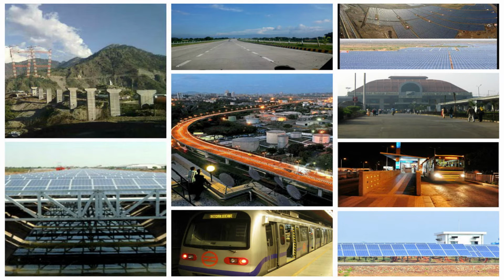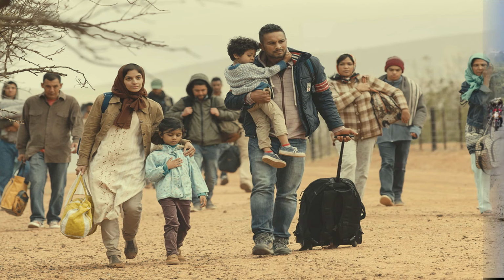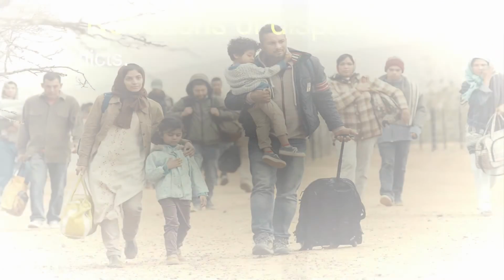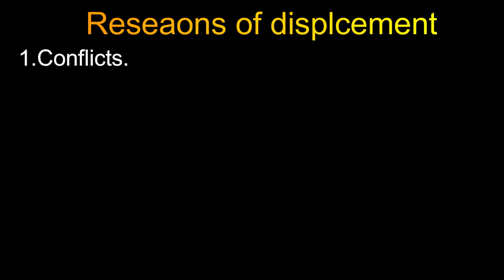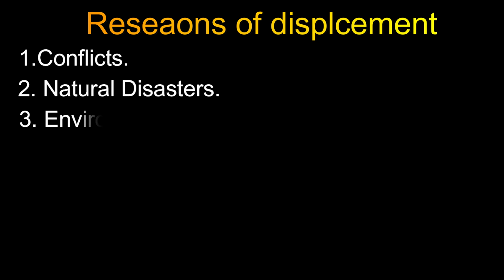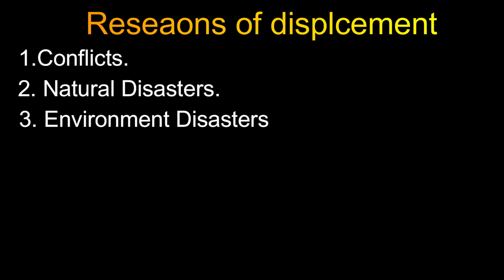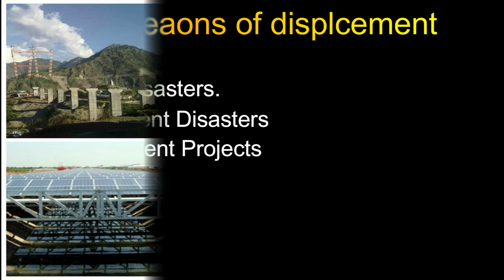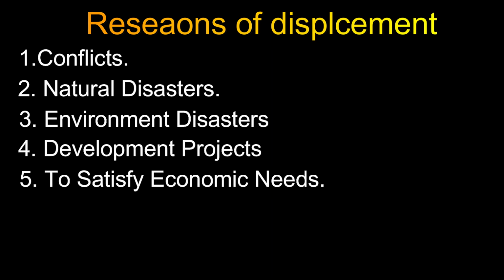Geography | Resettlement | Rehabilitation Part 1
Subject: Geography
Class: BA | BSc
Topic:  Resettlement  | Rehabilitation Part 1

Malegaon Dist-Nashik